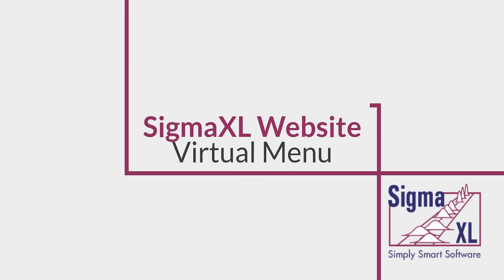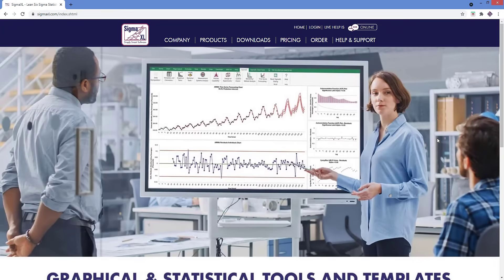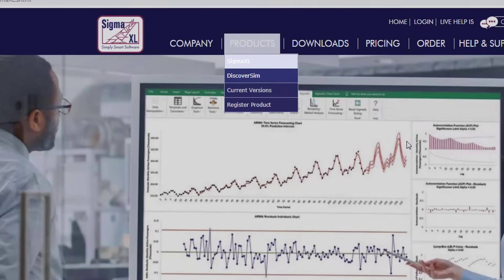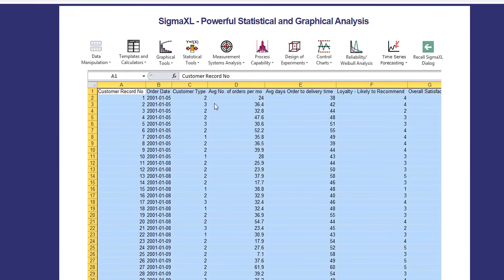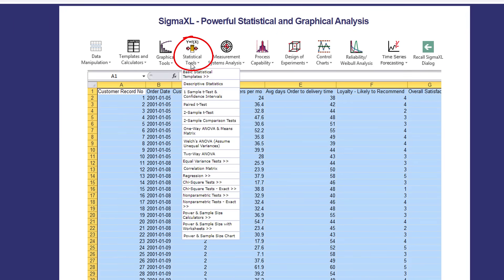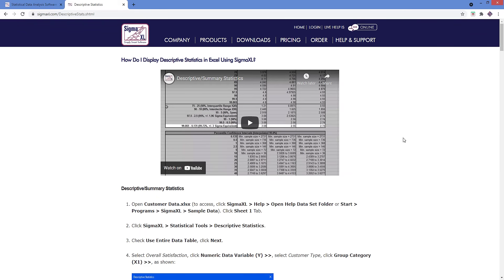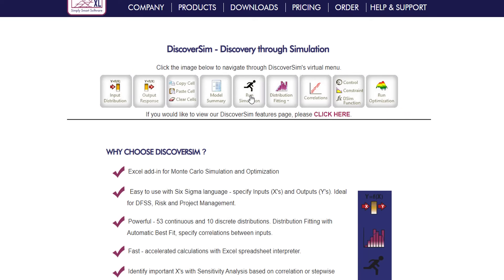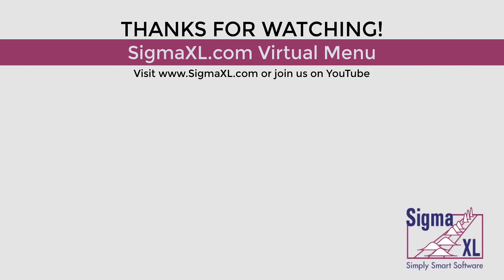SigmaXL Virtual Menu Tutorial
In this video, I demonstrate the use of the virtual menu systems for SigmaXL and DiscoverSim